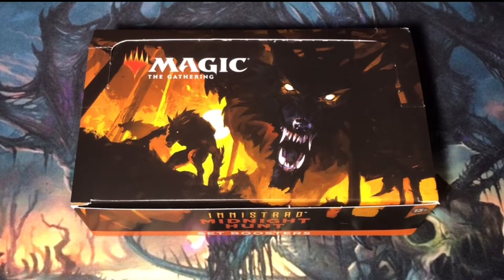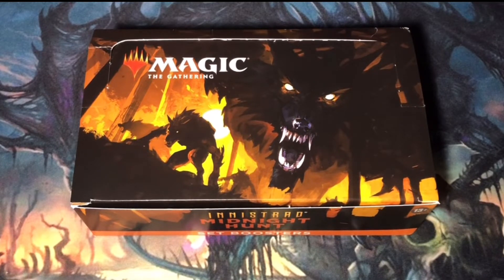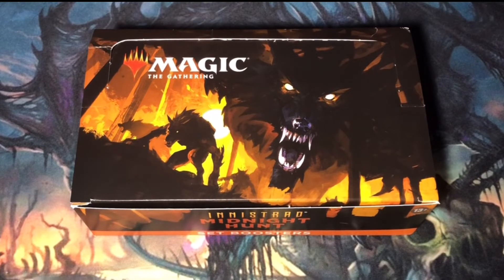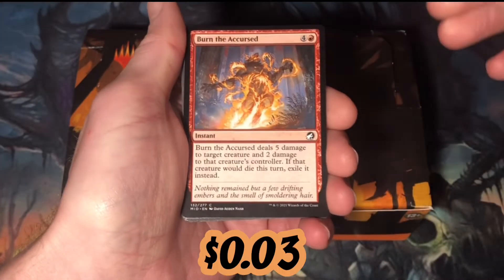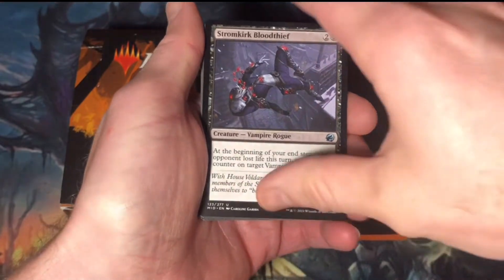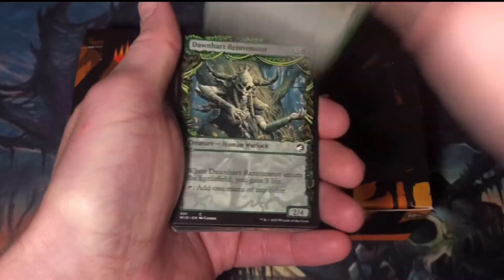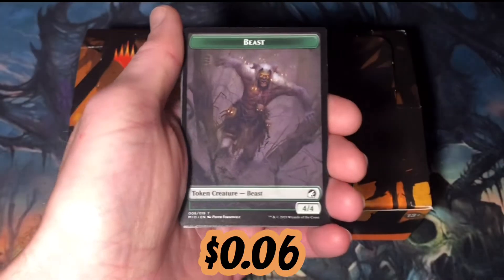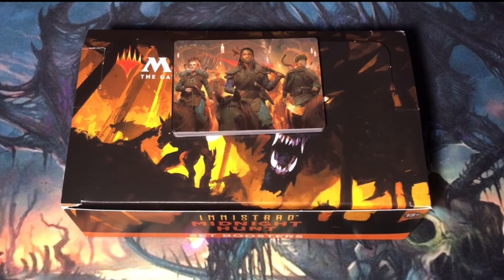Magic the Gathering Innistrad: Midnight Hunt Booster Box Pack #14 - What is the average pack value?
Magic the Gathering Innistrad: Midnight Hunt Booster Box Pack #1 - What is the average pack value?